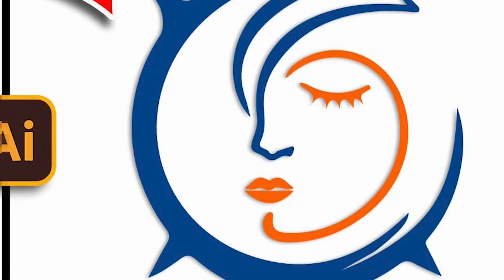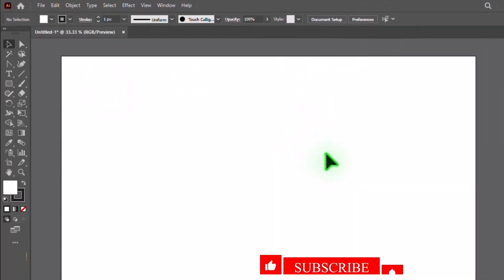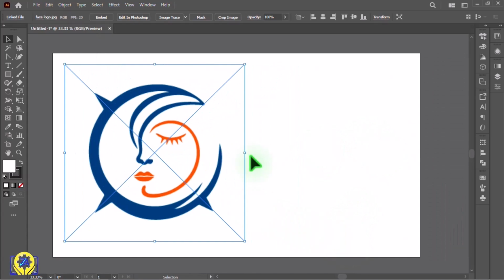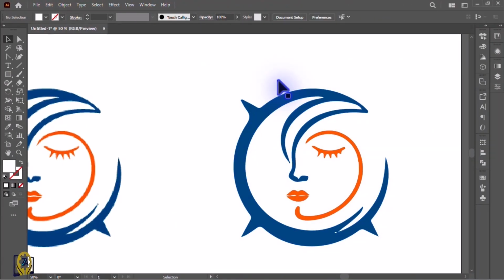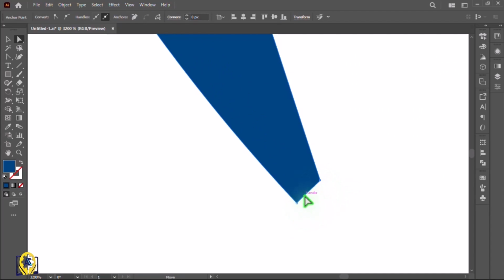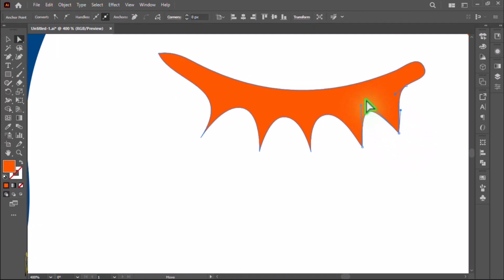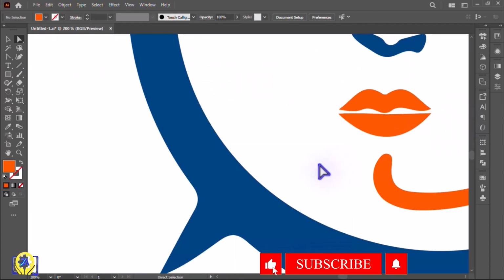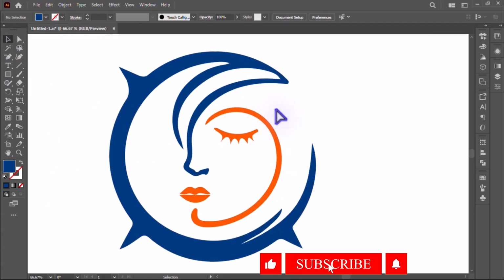Turn PIXELATED Images into CLEAR Vectors with LOGO Tracing Mastery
Tutorial Description:-
Is your logo losing its sharpness when scaled? Say goodbye to pixelation. In this tutorial, we'll guide you through transforming low-resolution logos into crisp, scalable vector graphics using Adobe Illustrator.

What You'll Learn:

- 🖥️   Pixelation Issues: Understand why logos become blurry and how vectorization solves this problem.
- ✏️   Step-by-Step Vectorization Process: Learn to trace your logo manually for precise results.
- 🛠️   Utilizing Illustrator Tools:   Discover essential tools like the Pen Tool and Image Trace for efficient vectorization.
- 🎨   Color and Detail Refinement:   Enhance your vector logo with accurate colors and fine details.
- 💾   Saving and Exporting:   Save your vector logo in various formats for versatile use.

- 🏆   Professional Results:   Achieve high-quality logos suitable for any scale without loss of clarity.
- ⏱️   Time-Saving Techniques:   Learn efficient methods to streamline your design process.
- 📈   Boost Your Brand:   Present a polished and professional image with a sharp logo.

Don't let a blurry logo tarnish your brand's image. Watch now and master the art of logo vectorization!

|📃🔍 Tutorial content 📃🔍|
Timespan
00:00 Introduction
00:44 Placing logo for trace
01:19 Tracing logo
01:58 Fixing the errors
03:05 Using shape builder tool
03:27 Comparing both
03:36 Watch part two
03:44 Thanks and subscribe

|🔰 Why Choose ZA Tutor ACADEMY? 🔰|

💯✔ Expert Guidance: Our tutorials are crafted by experienced professionals passionate about sharing their knowledge.
💯✔ Easy-to-Follow Content: We break down complex concepts into simple, understandable steps, making learning accessible to everyone.
💯✔ Regular Updates: Stay up-to-date with the latest trends and techniques in the design world with our frequently updated content.
💯✔ Community Support: Join a growing community of learners and creatives. Share your work, ask questions, and receive feedback.